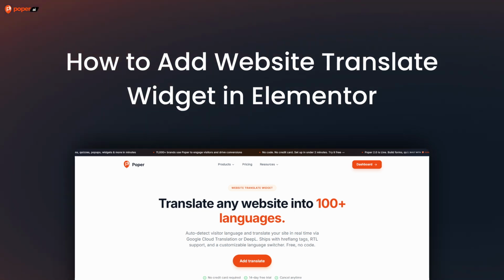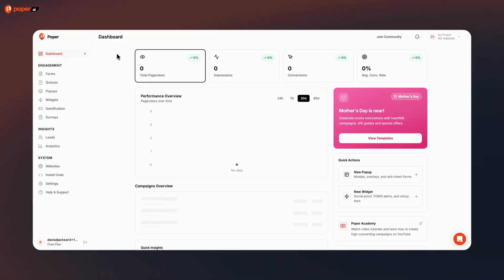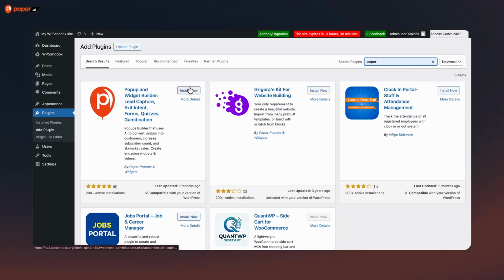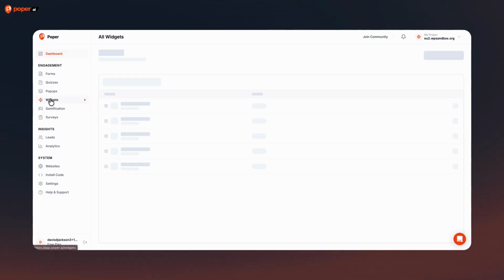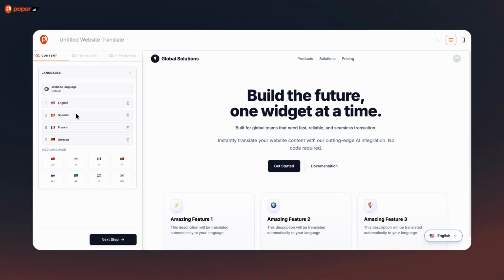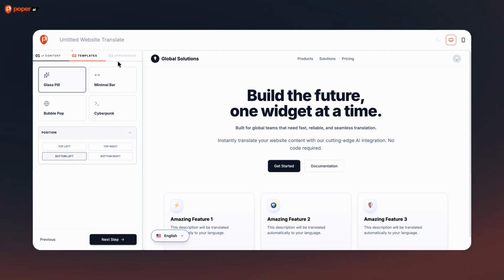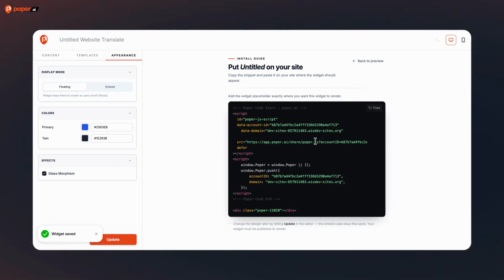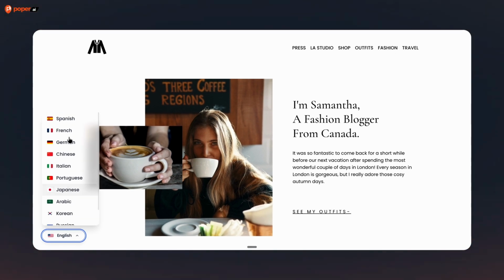How to Add a Website Translate in Elementor (Multilingual Website Guide)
Want visitors to read your website in their preferred language?

In this tutorial, I'll show you how to add a website translate widget in Elementor so users can instantly switch between different languages.

Whether you run a blog, business website, online store, or portfolio, a translation widget can help you reach more people around the world.

No coding required. Just a quick setup and you're ready to support multilingual visitors.